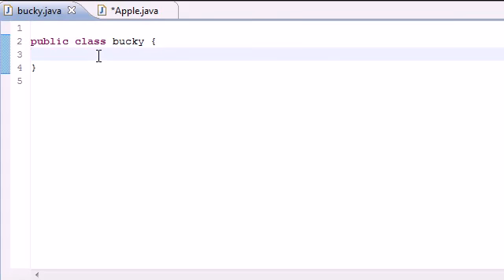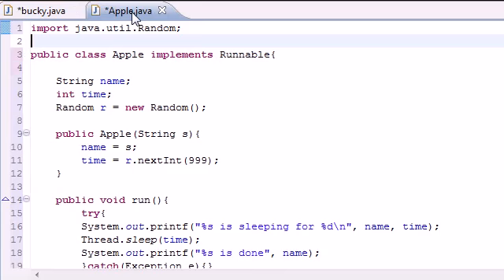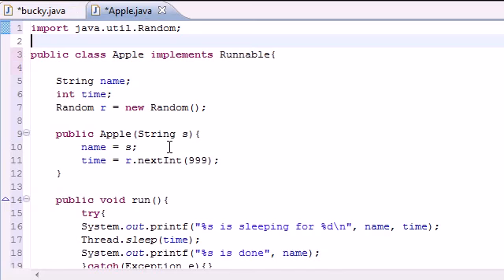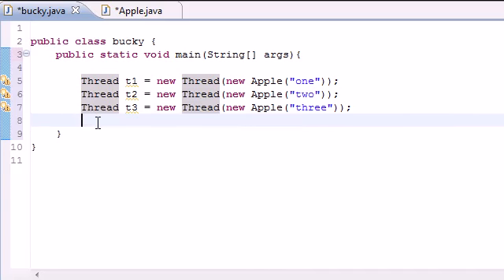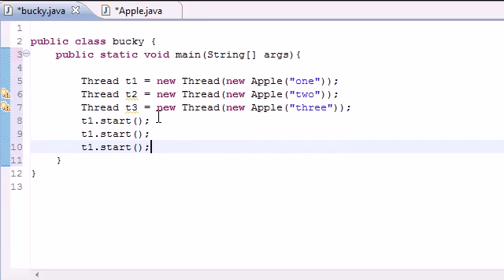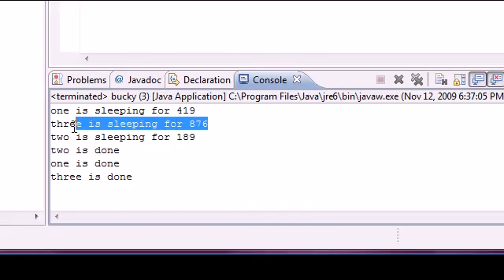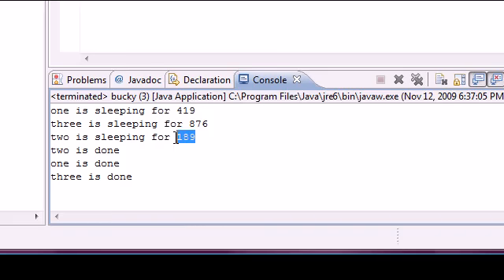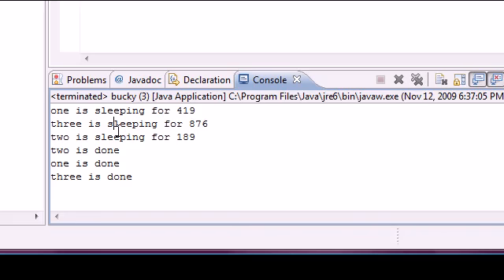Java Game Development – 2 – Starting Threads